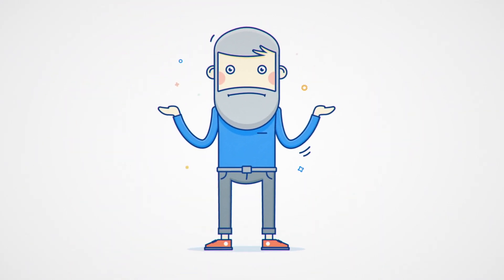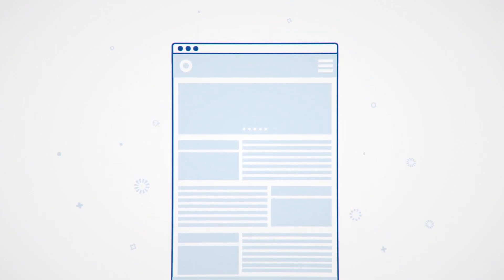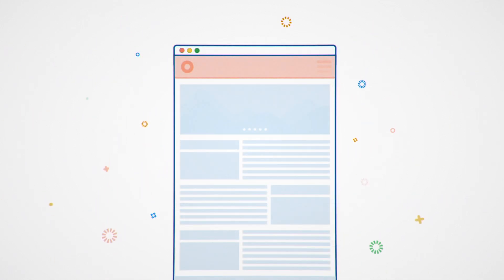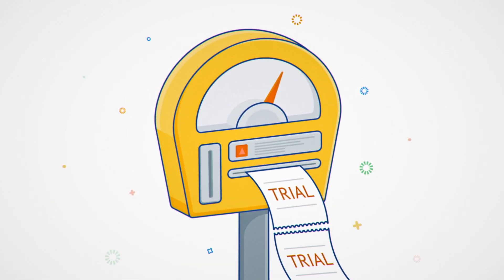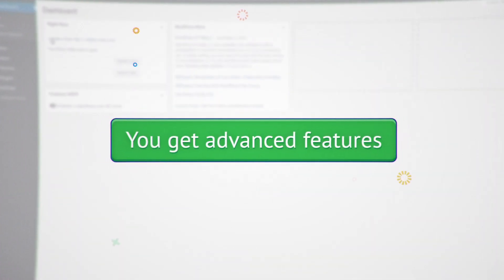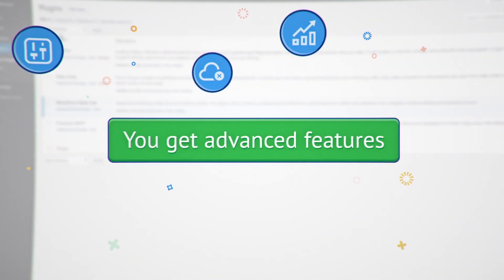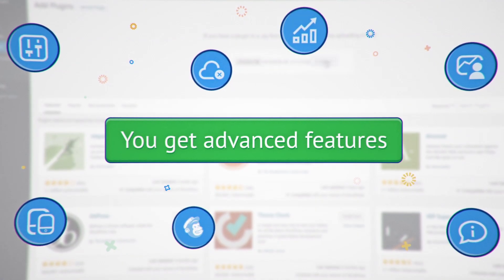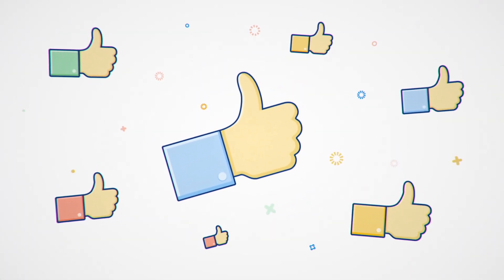Demo Builder to run a trial for any WordPress product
The plugin allows you to create a demo website for any of your WordPress products, give or prohibit access to the  demo, set roles for users and much more. It gives customers the opportunity to test themes, plugins and understand their advantages.  Plugin offers simple but advanced functionality you'll definitely appreciate.